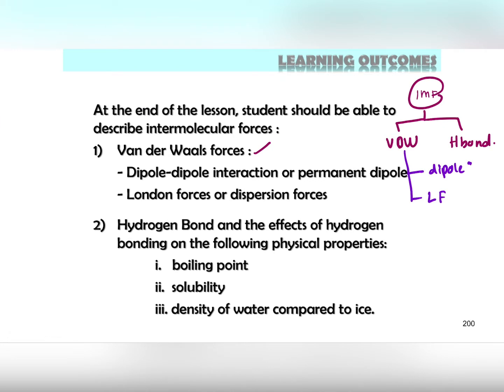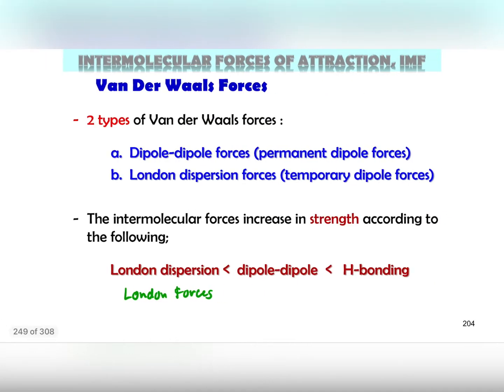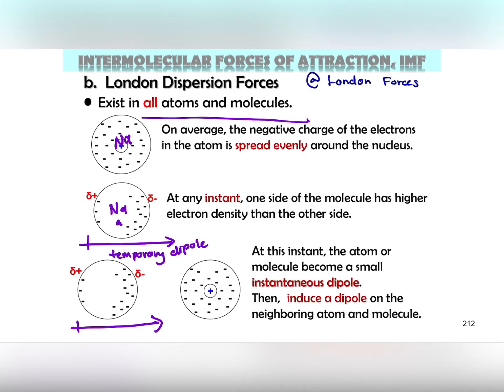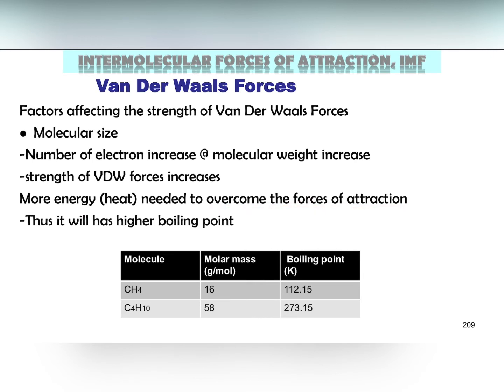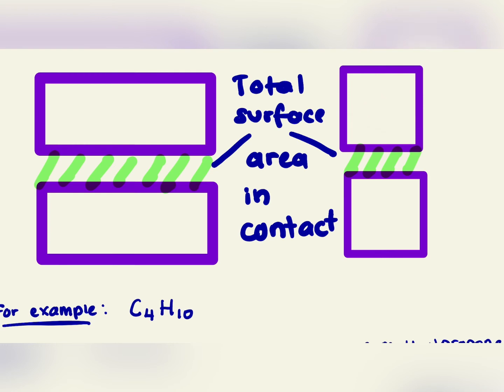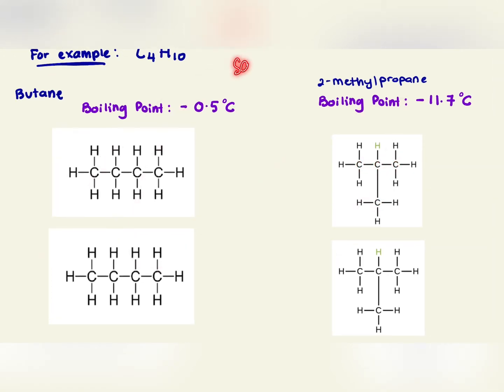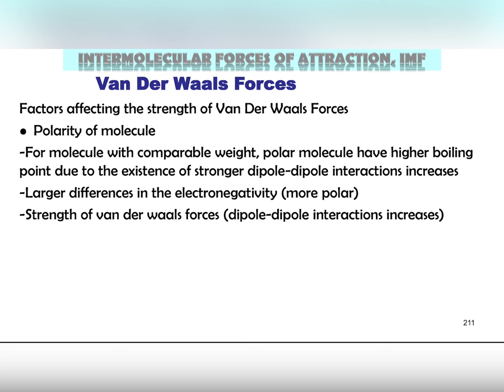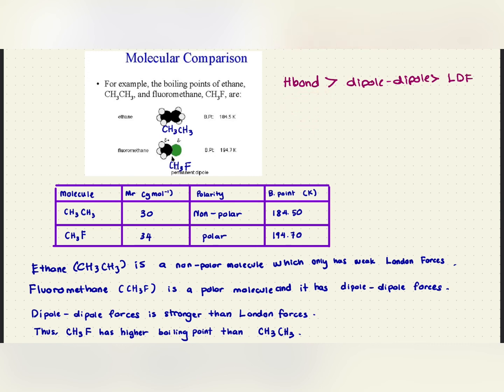4.4 Part 1